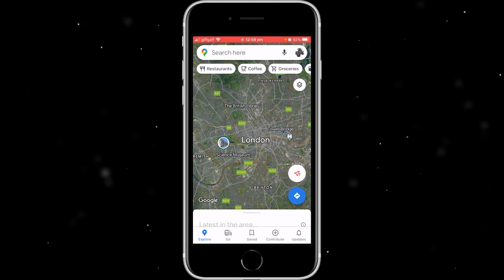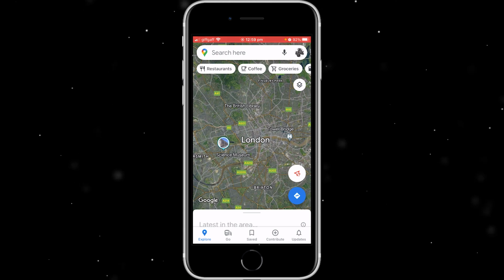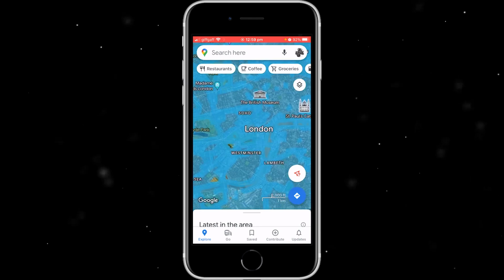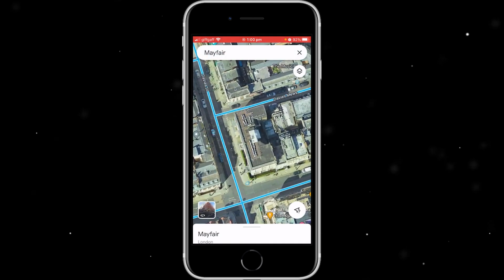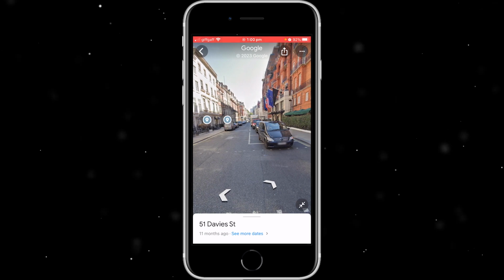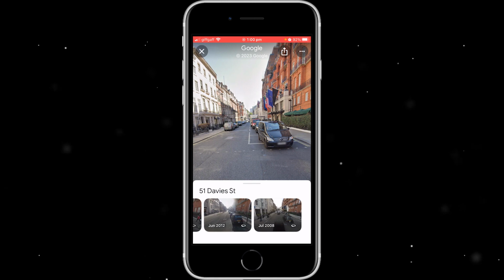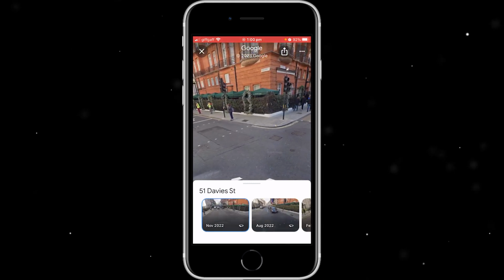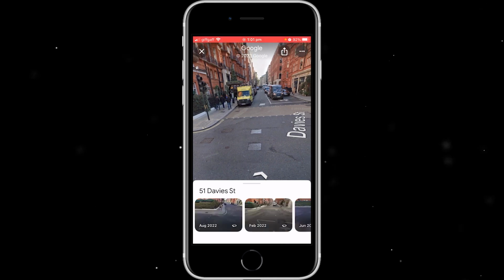How To Change Year In Google Maps Street View (Step by Step Tutorial and Guide 2026-2027)